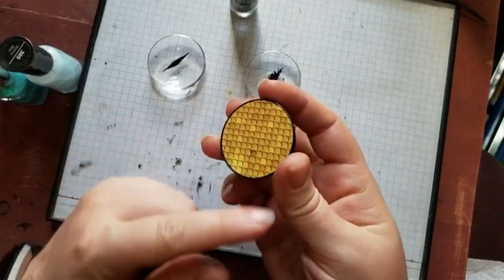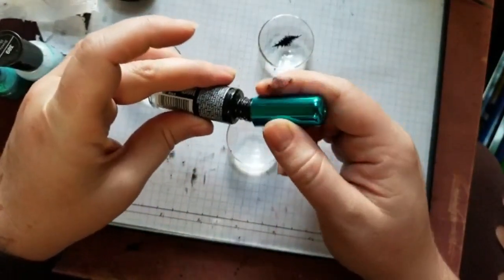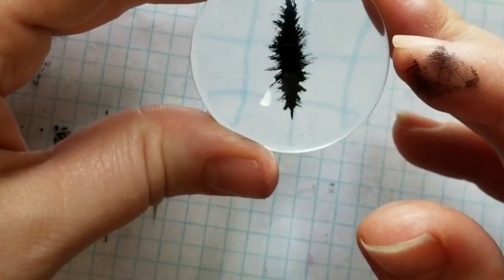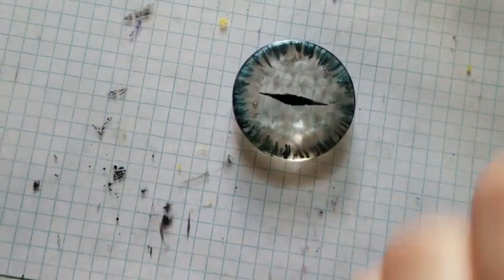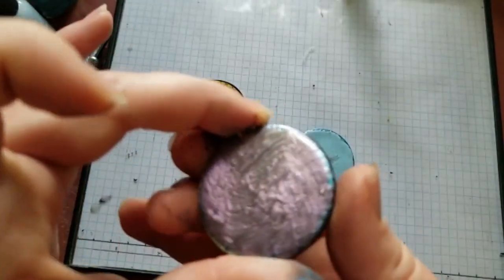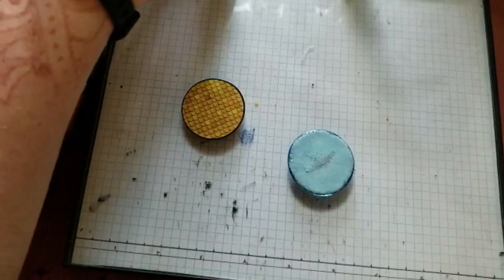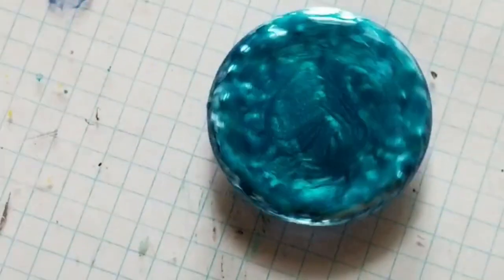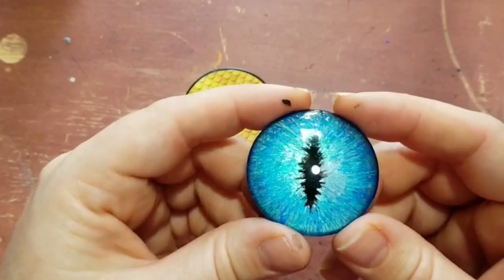DIY Dragon Eye PopSocket